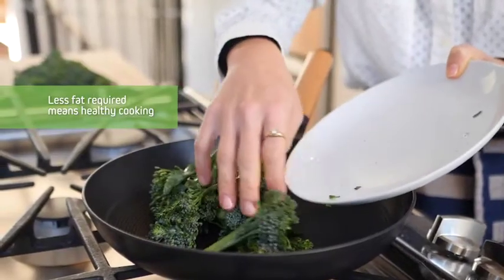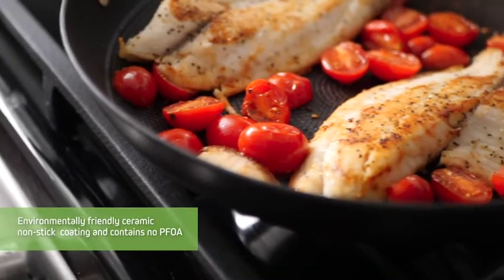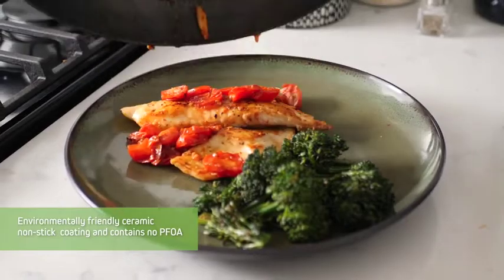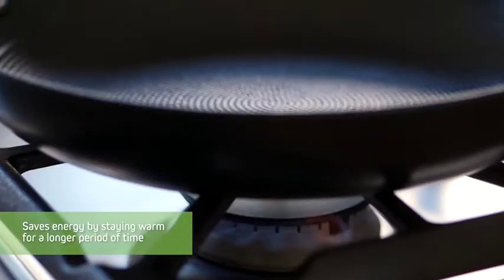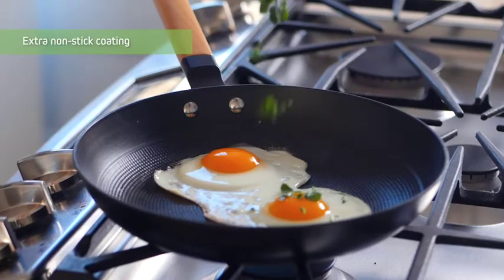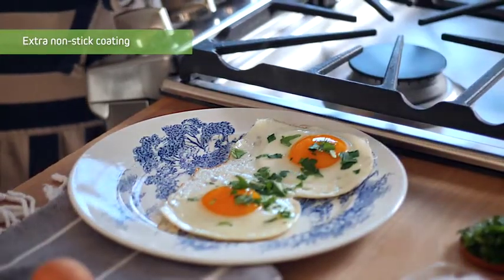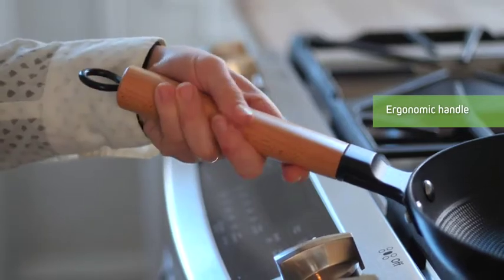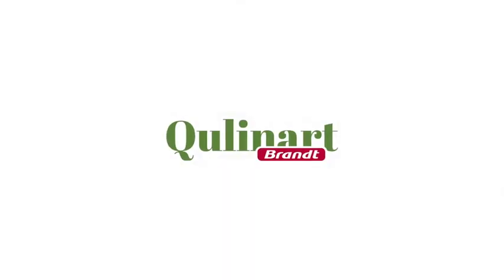Qulinart - Cast iron lightweight skillet